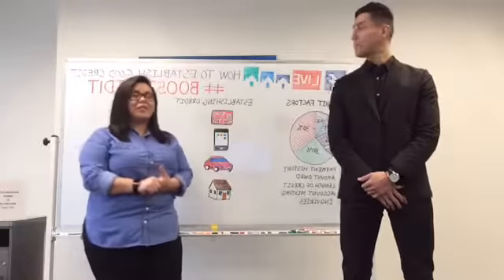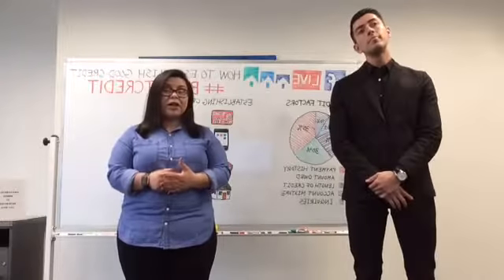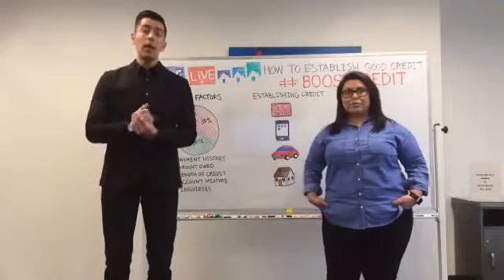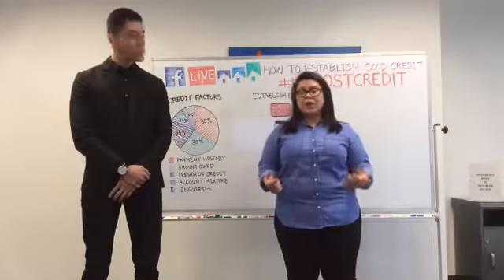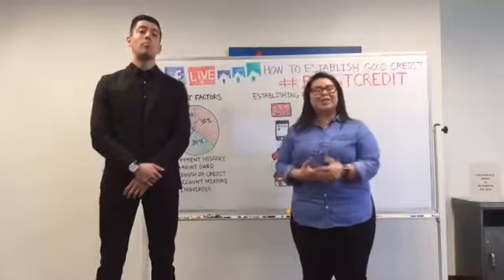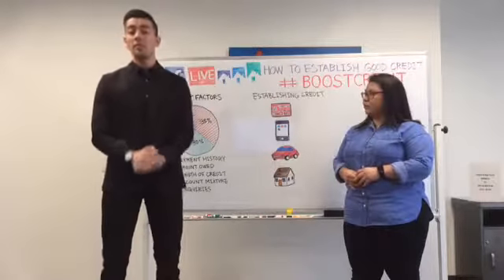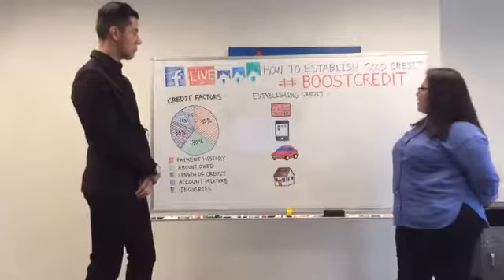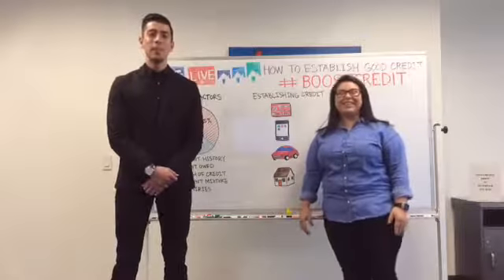BOOSTCREDIT Talks: How To Establish Credit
Our first BOOSTCREDIT talk on Facebook Live! Liz and Demetrio discuss easy ways to start building credit and how RentReporters can jumpstart your efforts.

Overview:
1. Introduction: who we are and what RentReporters does
2. What is credit?
3. Credit score factors
4. How do you start establishing credit?
5. Open Q&A
6. Preview of next week’s topic and additional resources